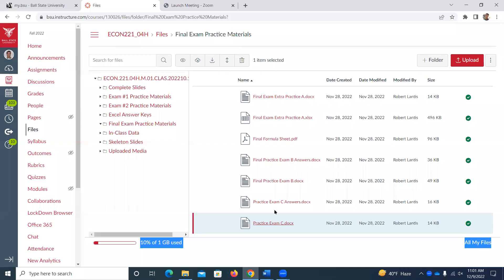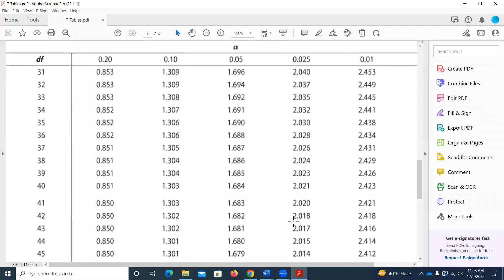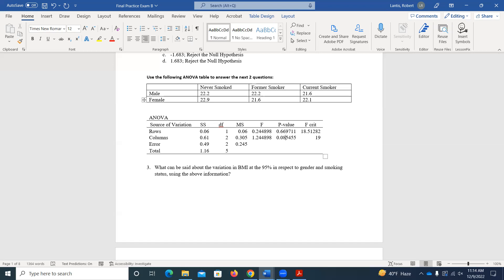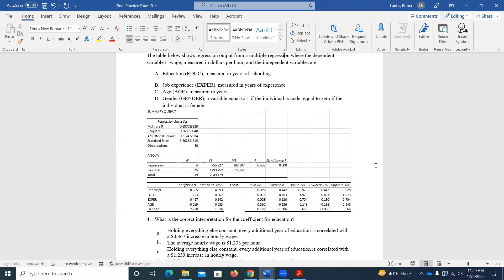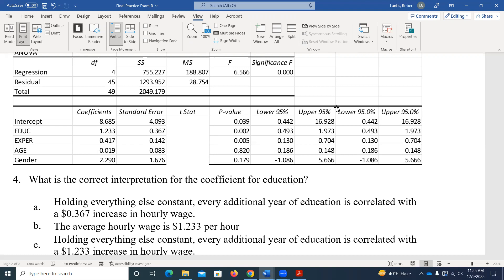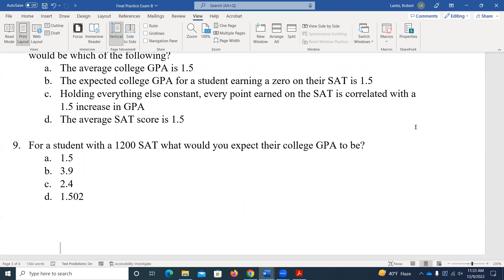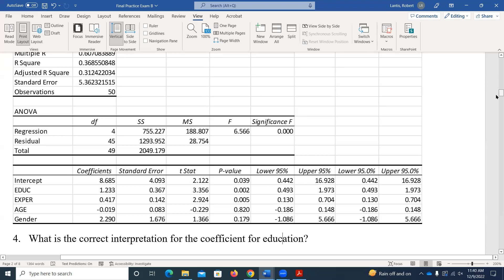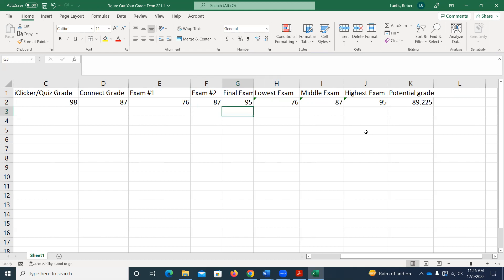ECON 221 Honors Recorded Lecture 12/09